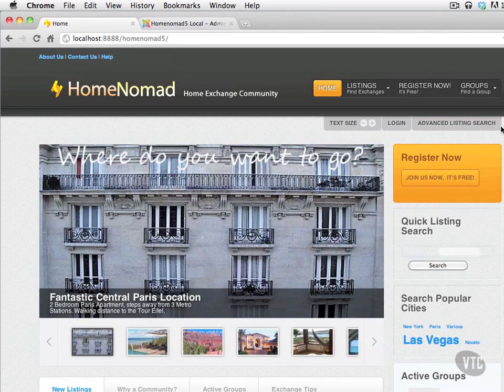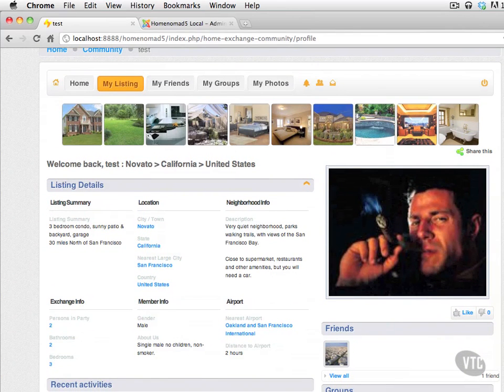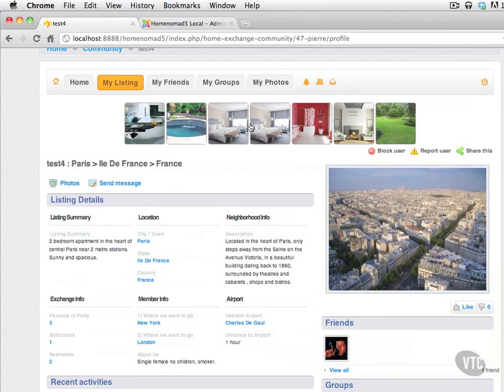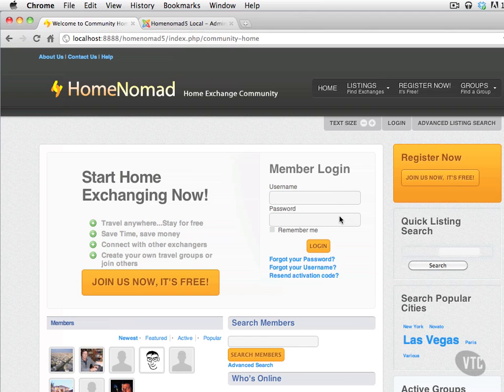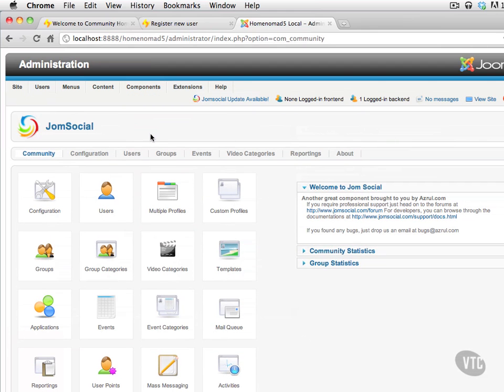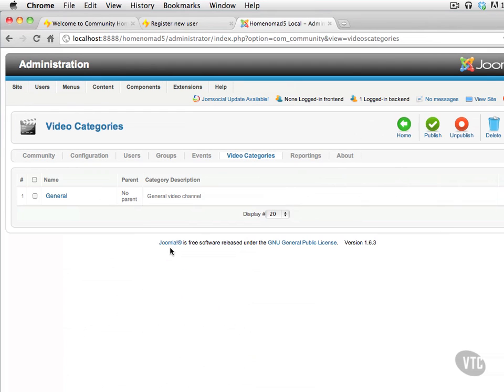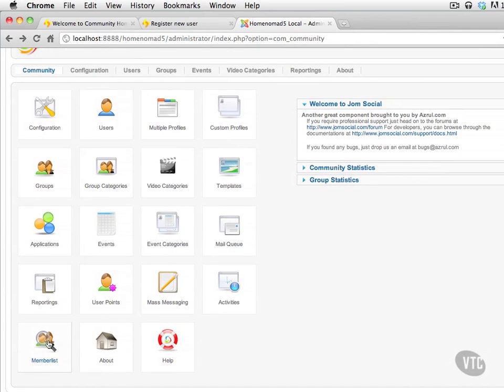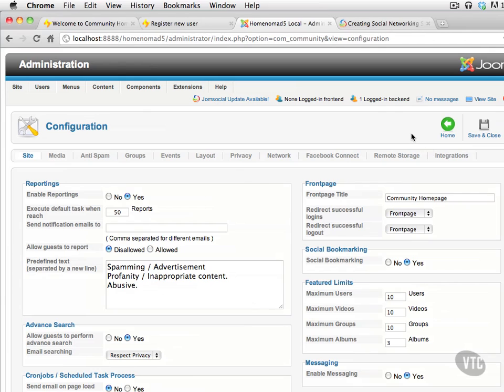9. Building Social Networking Sites with Joomla! 9.15. JomSocial Features & Capabilities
9. Building Social Networking Sites with Joomla!
9.15. JomSocial Features & Capabilities